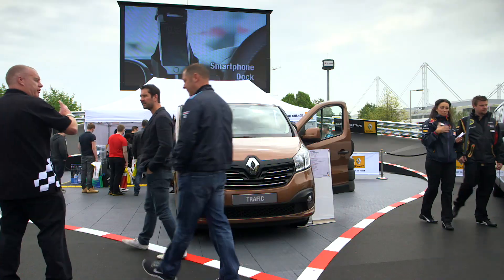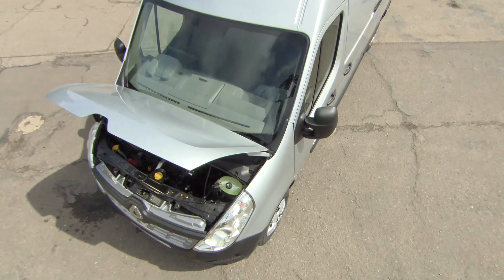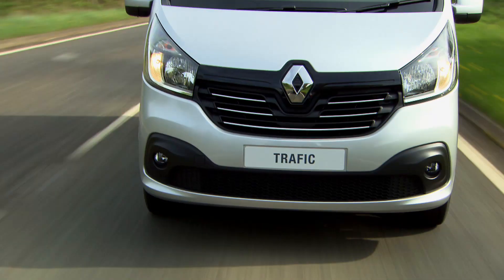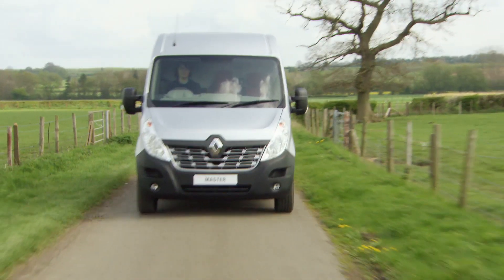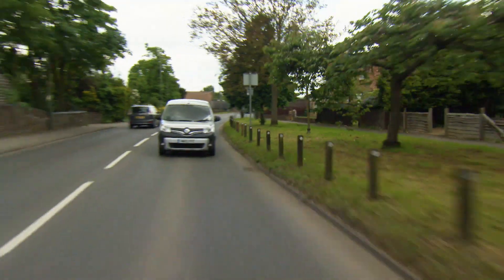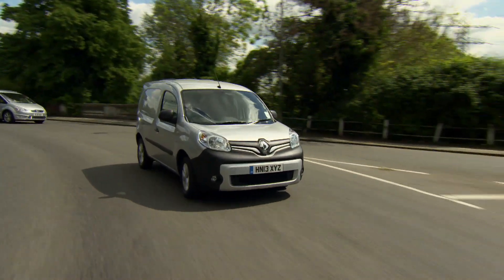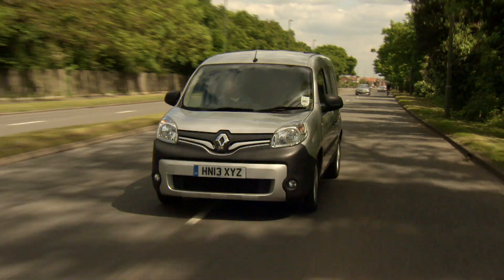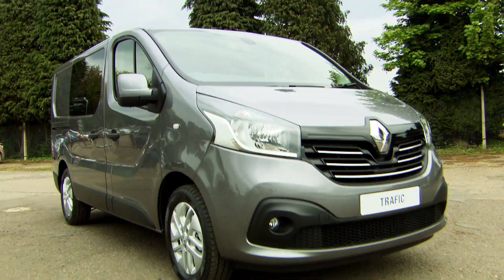Renault Vans dCi ENERGY Engine Range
The new ENERGY engine range employs technology derived from Formula 1.  Energy Smart Management (ESM), is a regenerative braking system that helps to charge the battery when decelerating, recovering energy that would otherwise be lost.

In addition, all ENERGY engines are fitted with Stop & Start to help reduce fuel consumption when stationary. The result? Class leading fuel efficiency and low CO2 emissions with up to 67,3mpg (combined) and just 110g/km CO2.